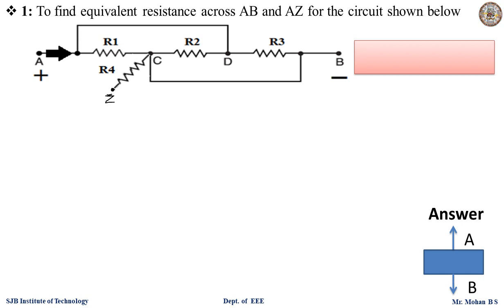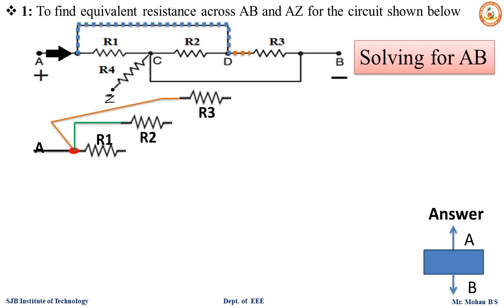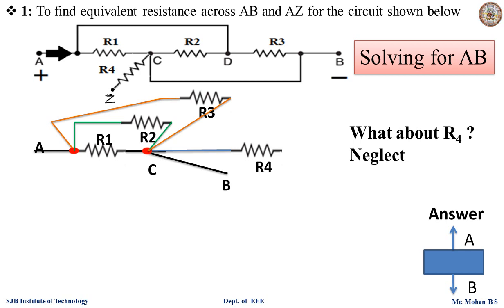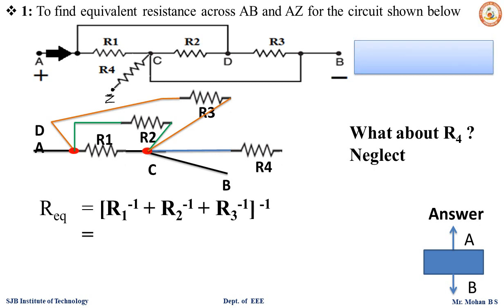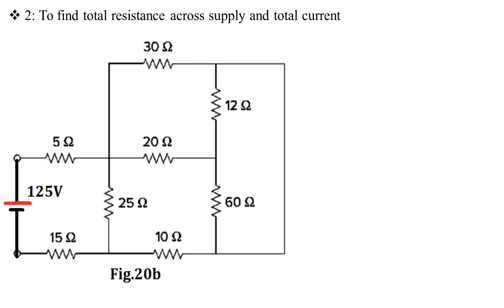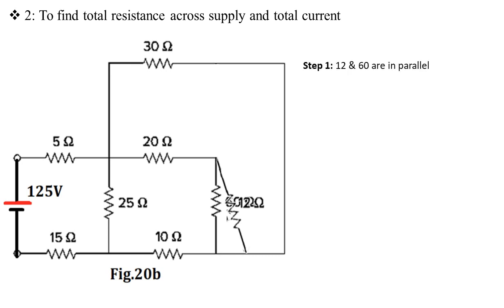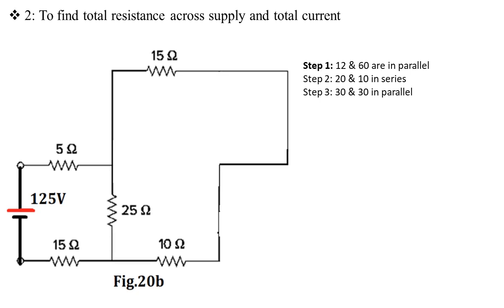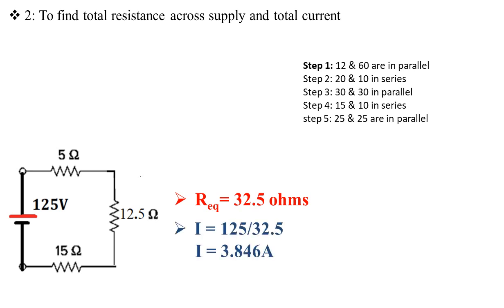Finding total Resistance across AB and AZ